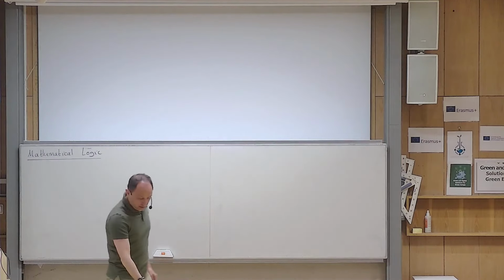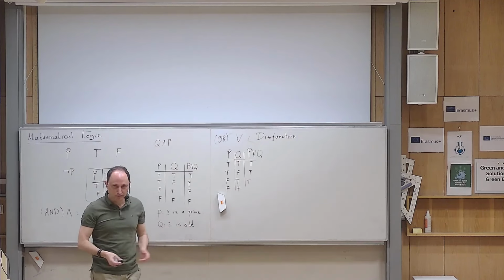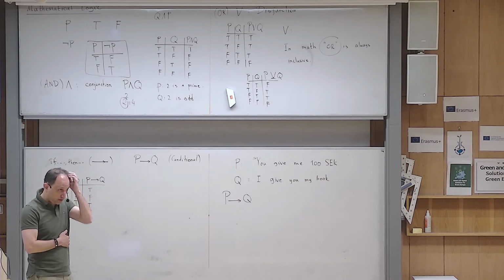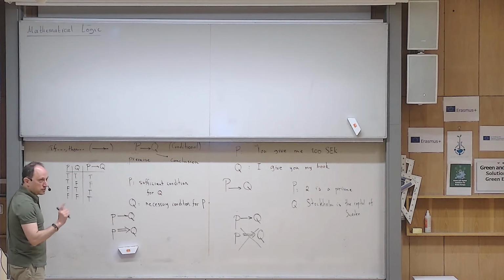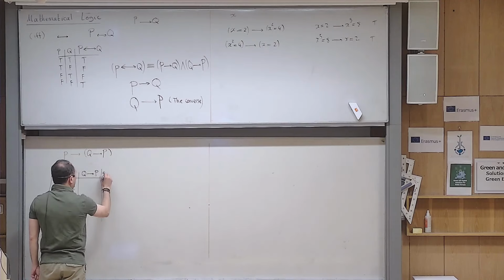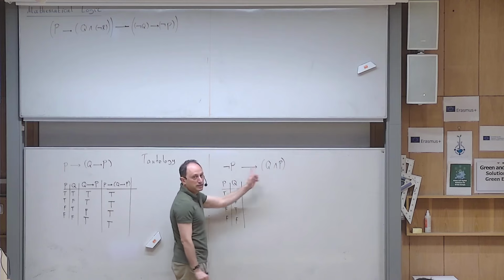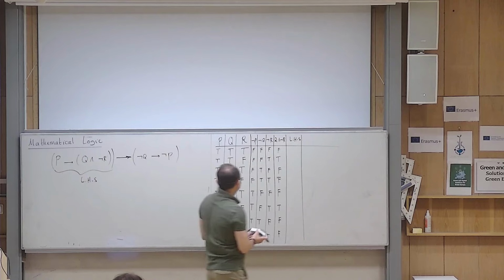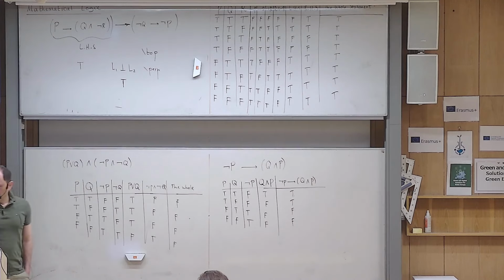Mathematical Logic, Propositions and Logical Connectives, Part 2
In this video, I introduce key logical concepts including negation, conjunction, disjunction, conditional, and biconditional statements, along with the concept of truth tables. Additionally, I cover the ideas of tautology and contradiction.